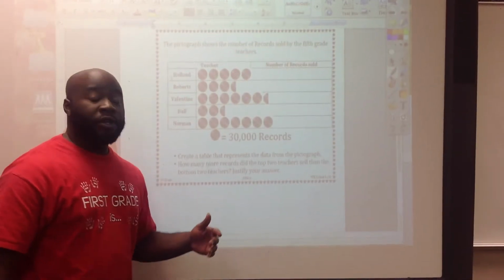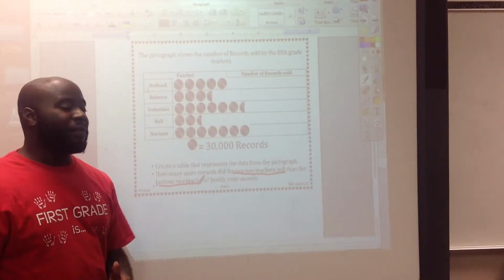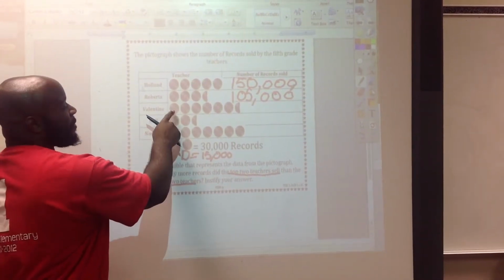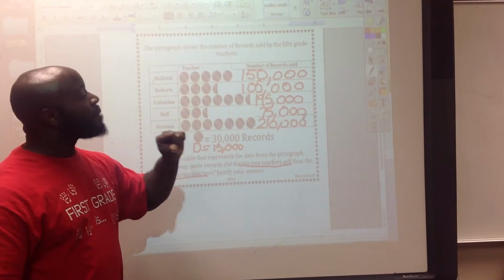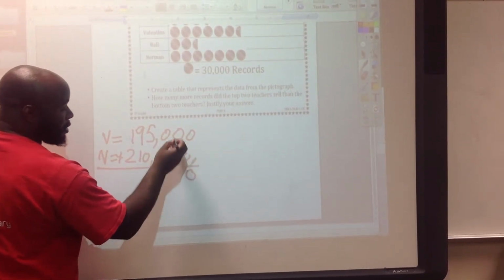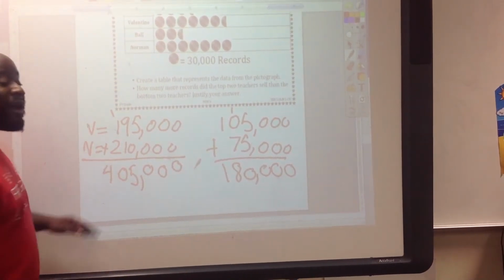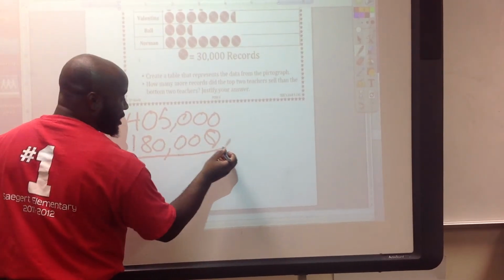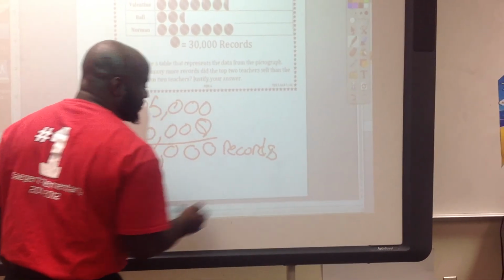Unit 4 using Tables graphs and Charts to Solve Problems